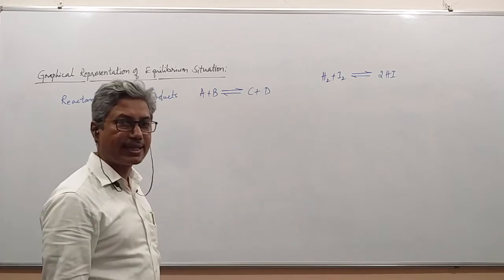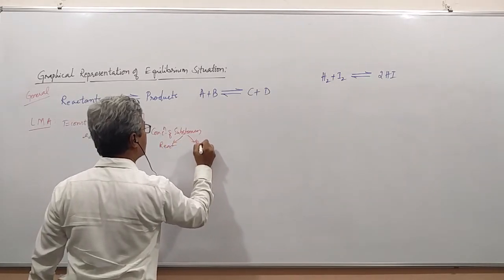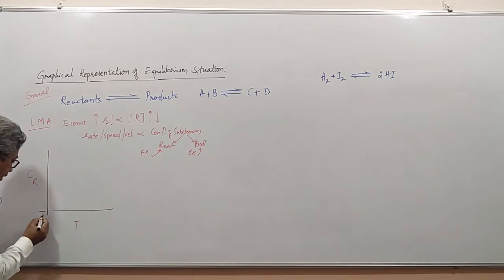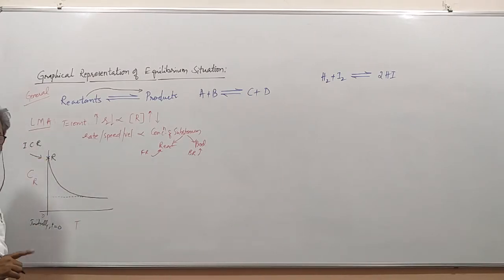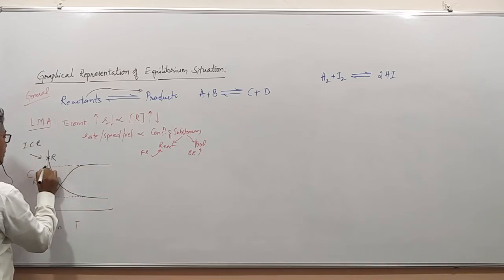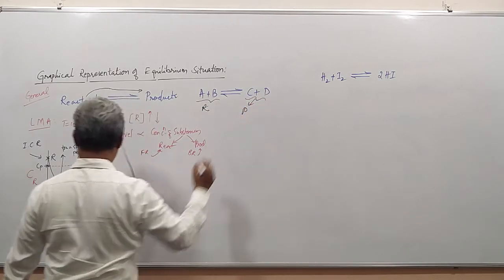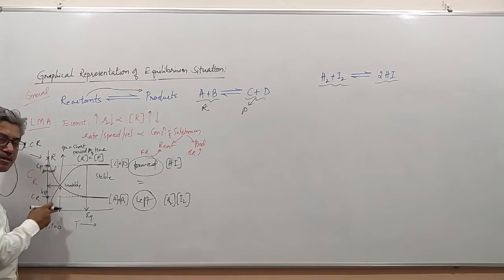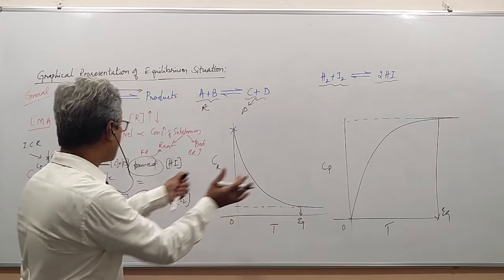GRAPH OF EQUILIBRIUM STAGE